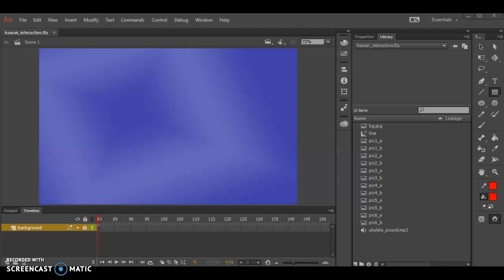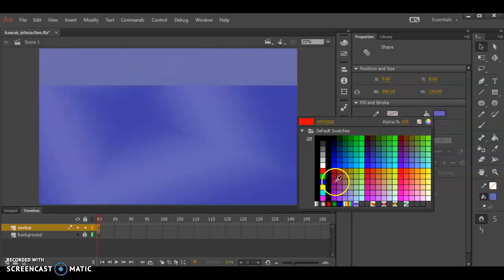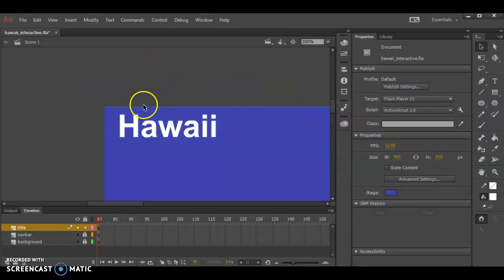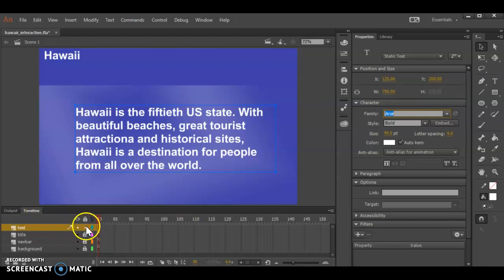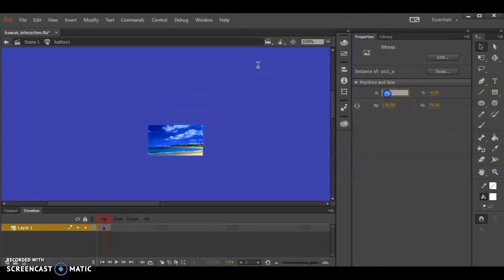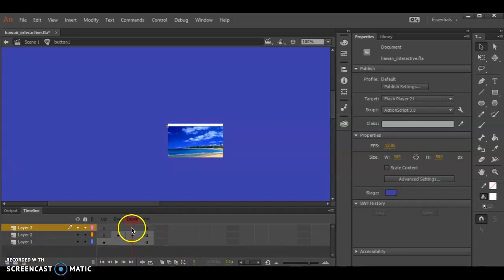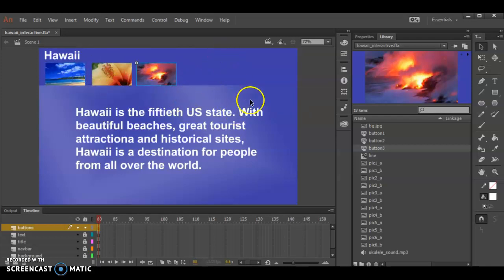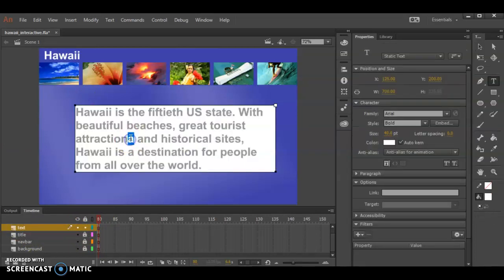Interactive Animate Movie- part 1